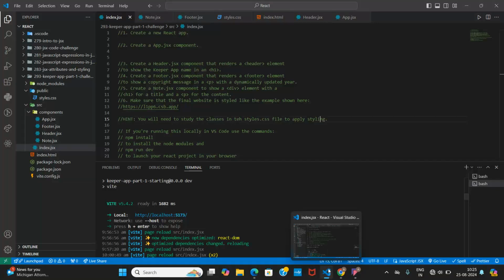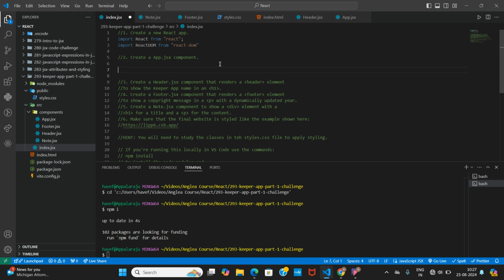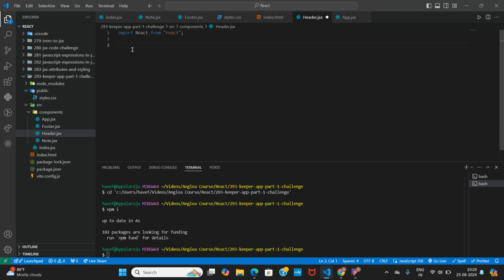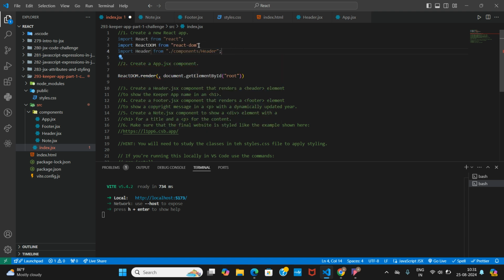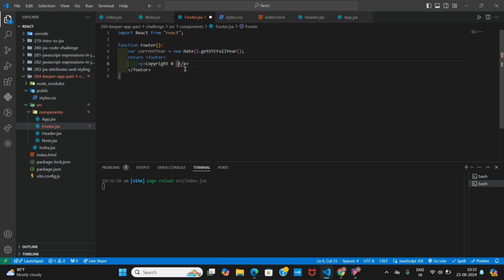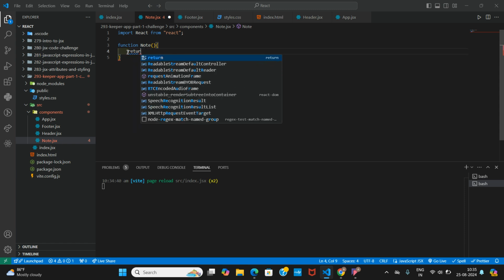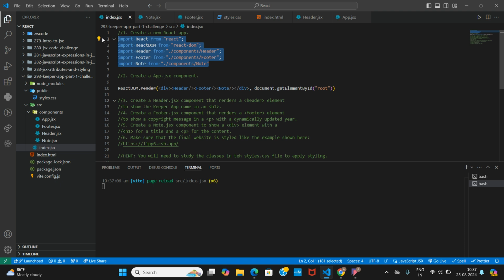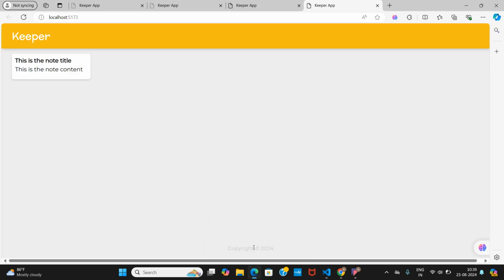Keeper App part-1 building using react.js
here we're going to apply skills that I've learned from the react.js module into practice by crating the Keeper application.